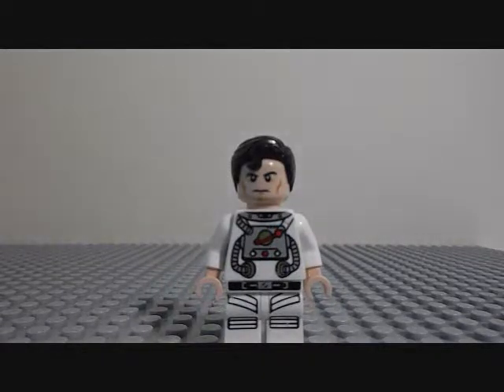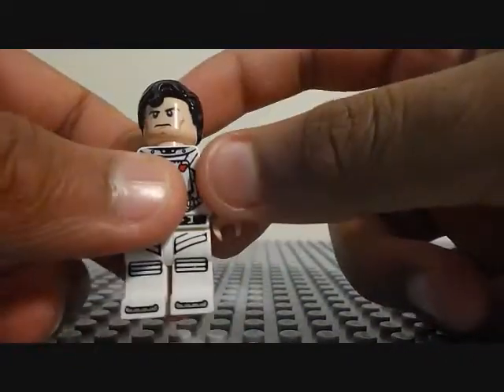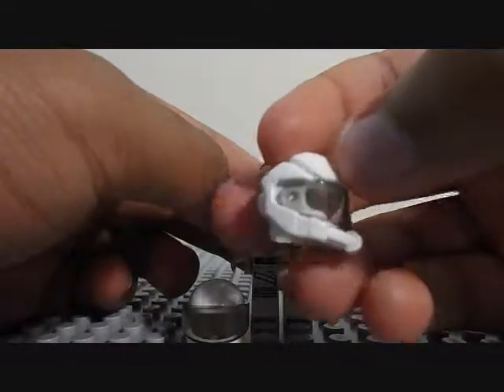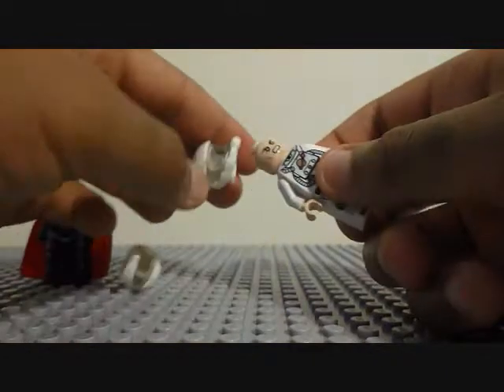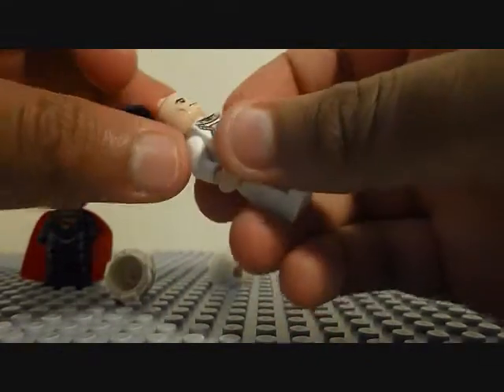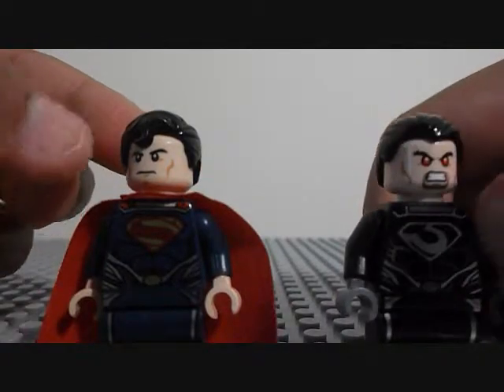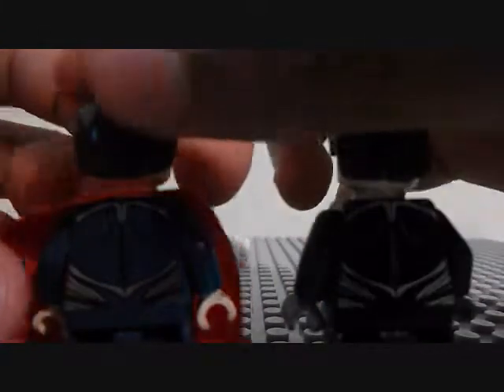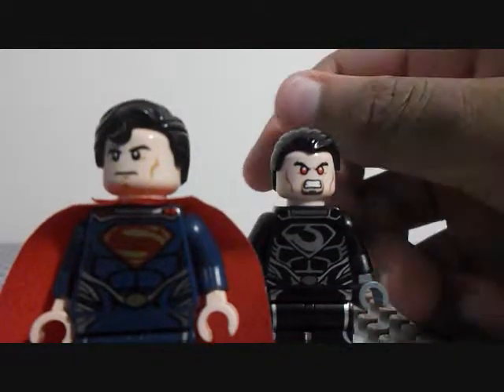lego supermans space suit/man of steel review